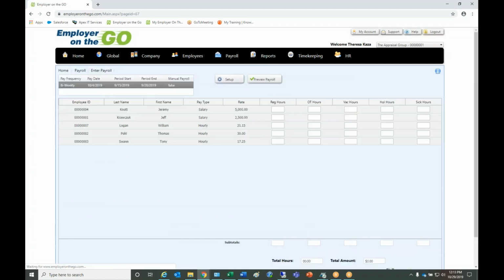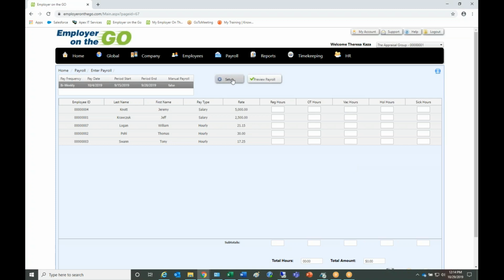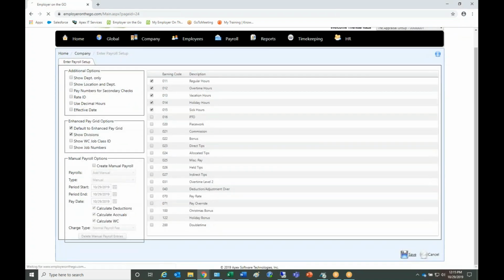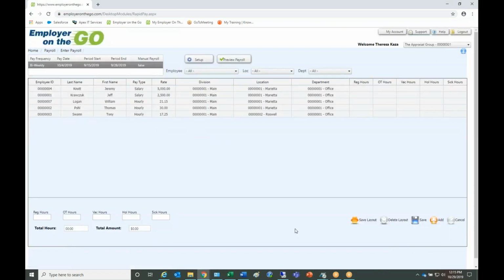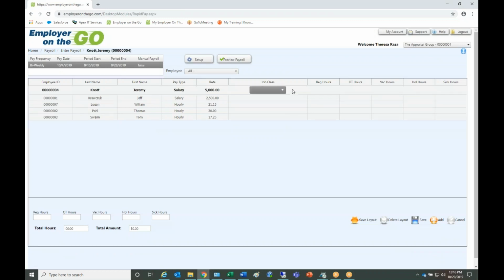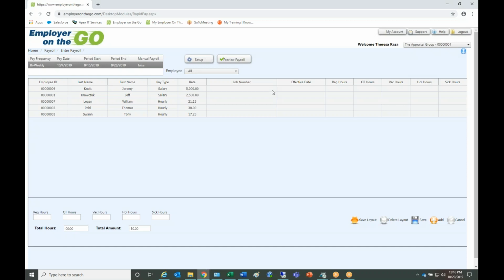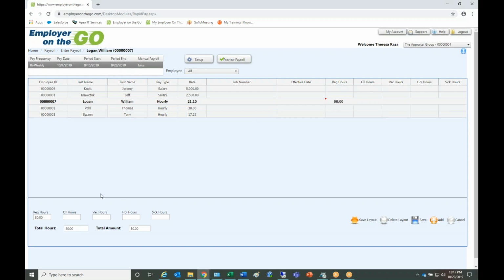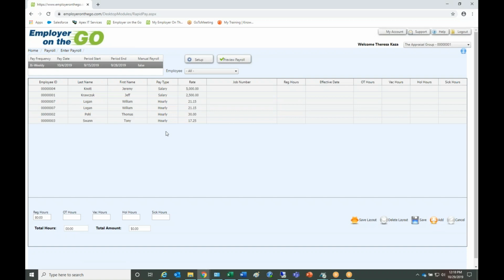Enter Payroll, Enter Hours, and Pay Enhanced Pay Grid Options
Entering payroll, hours, and pay enhanced pay grid options in your system. Want more information?